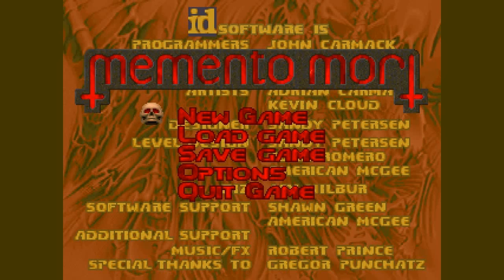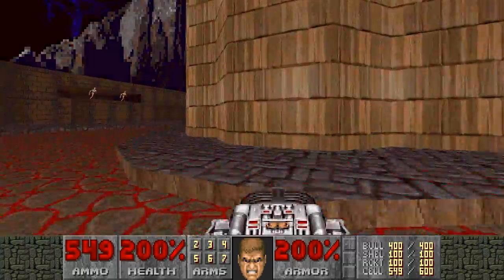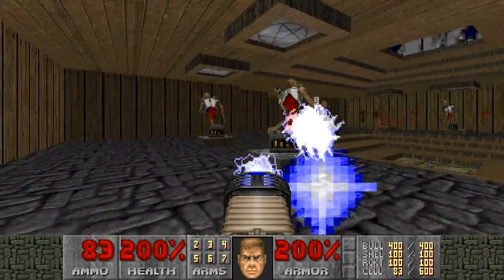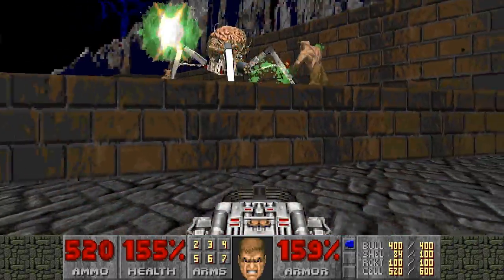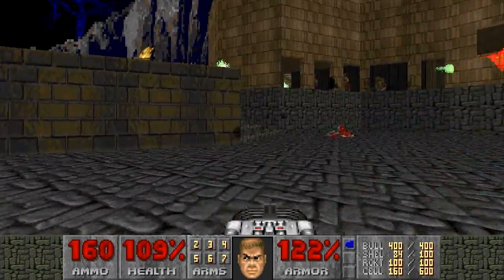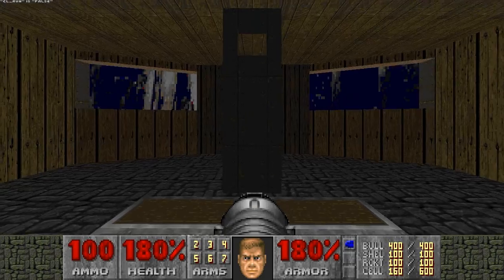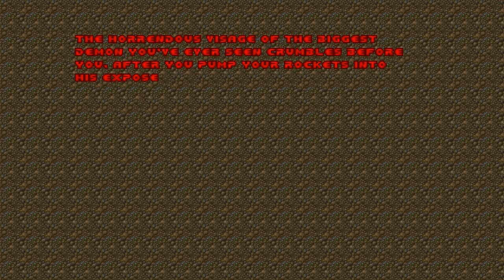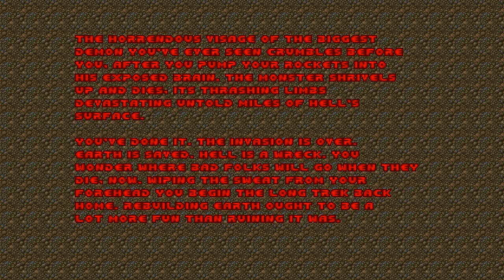Let's Play Doom 2: Memento Mori (MAP30 - Viper)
And with that, we have defeated Memento Mori! All 32 maps, completed. Hopefully I'll get to making another one of these soon.